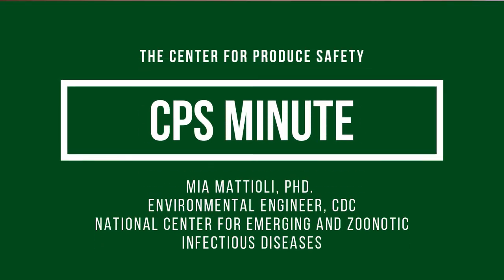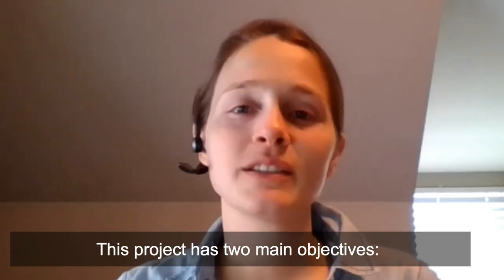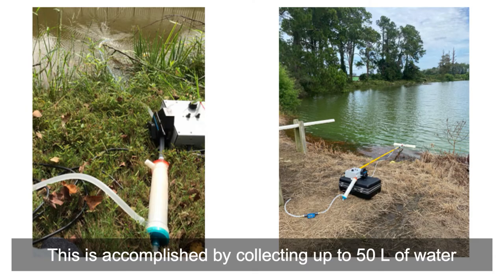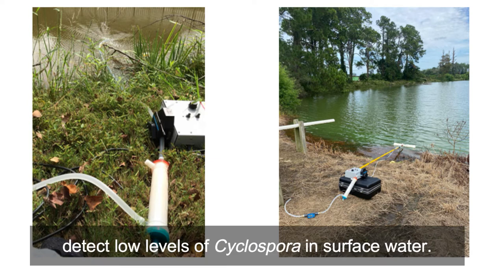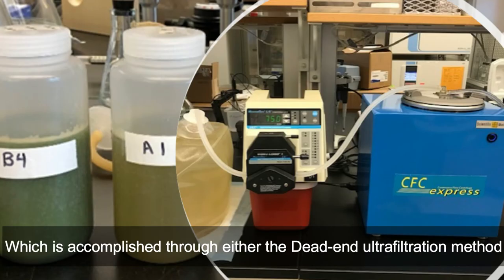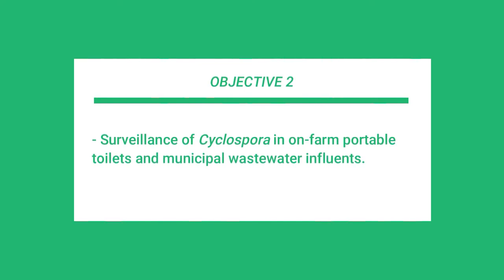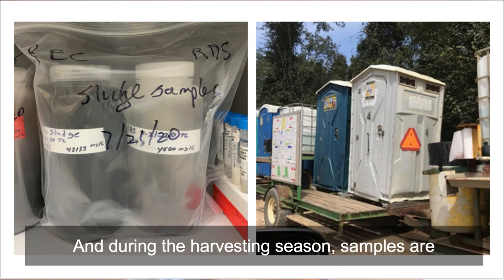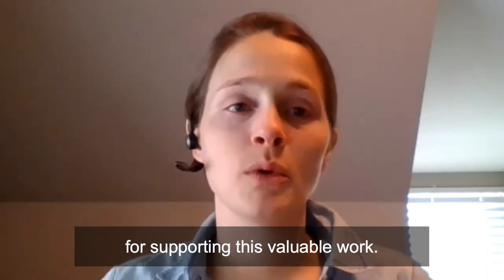Dr. Mattioli with the CDC Investigates Cyclospora Sources in the Southeastern US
Mia Mattioli, PhD, with the Centers for Disease Control and Prevention is investigating the prevalence of Cyclospora in the Southeastern United States. Her research team includes Co-PIs Amy Kahler (also with CDC), Jess Hofstetter (Eagle Medical) and Andre Luiz Biscaia Ribeiro da Silva (University of Georgia, Tifton Campus). This multi-disciplinary group has relationships with many growers in the region which has allowed the scientists to gain access to much-needed data and better understand the industry processes.